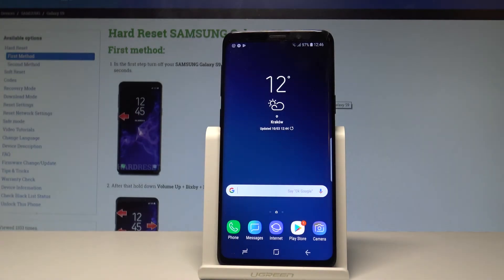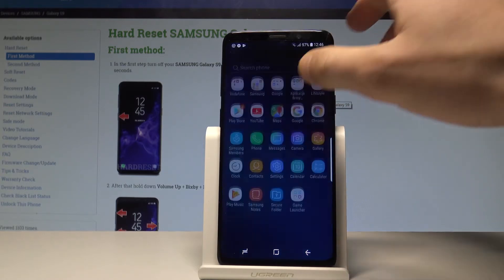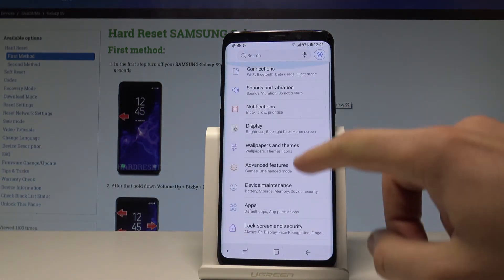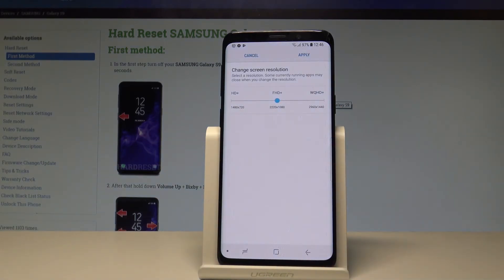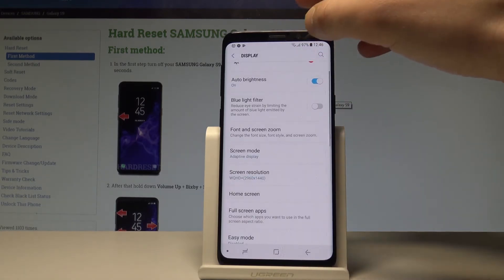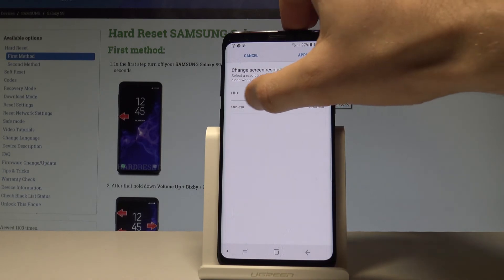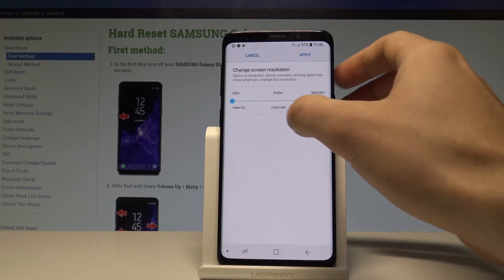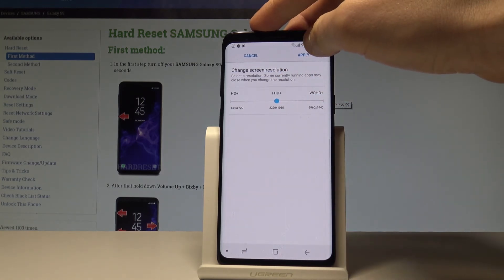How to Change Screen Resolution in SAMSUNG Galaxy S9 - Display Quality |HardReset.Info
How to change display resolution in SAMSUNG Galaxy S9? How to set up screen resolution in SAMSUNG Galaxy S9?

If you would like to change screen resolution on your SAMSUNG Galaxy S9 you should watch this video.